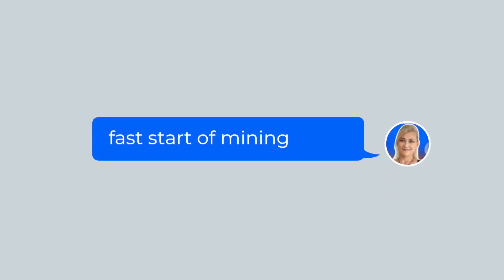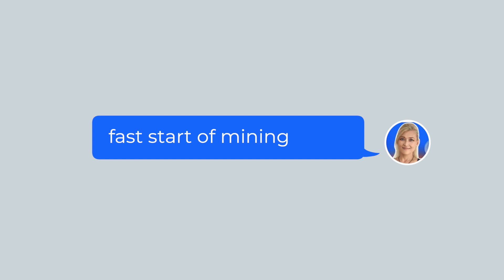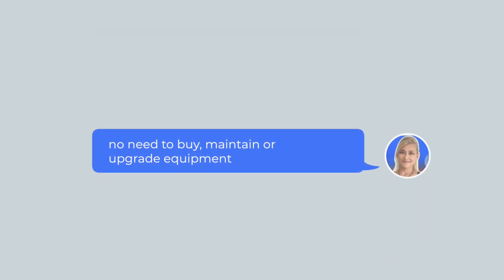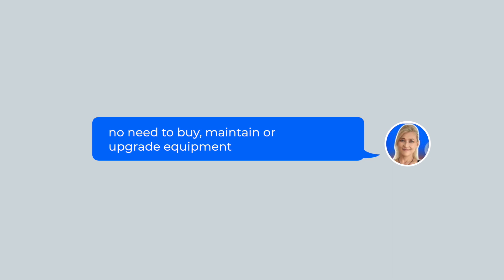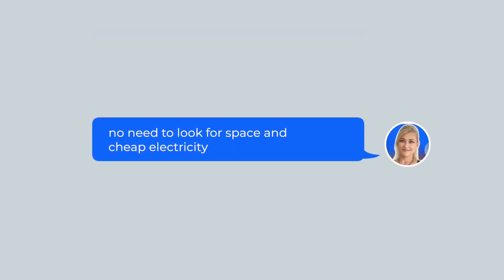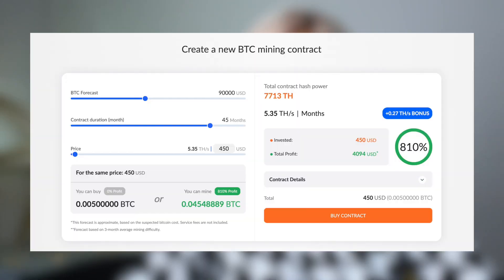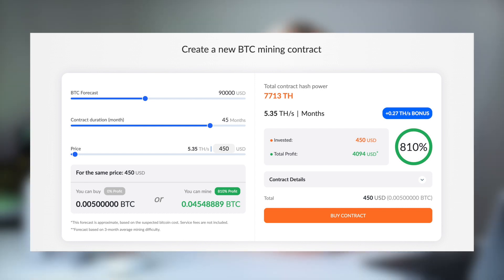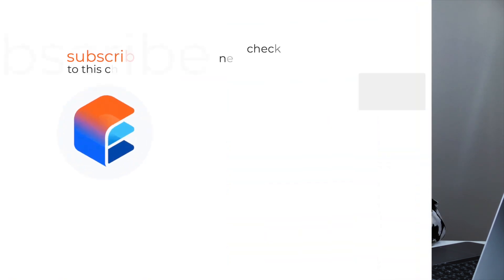What is Cloud mining?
Hello guys,

Do you understand well what Cloud mining is and how it differs from traditional mining?
Watch our video to get the comprehensive answers.

How to calculate the revenue from cloud mining contracts?